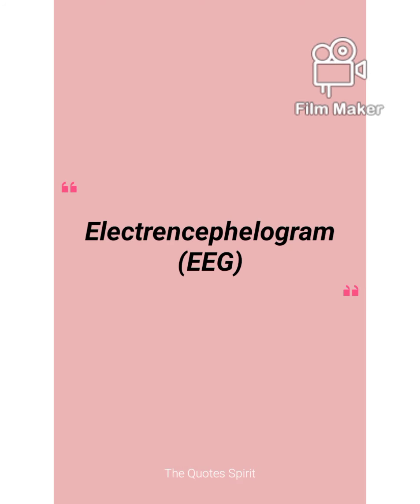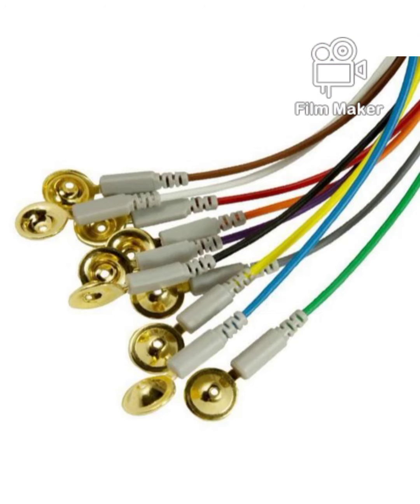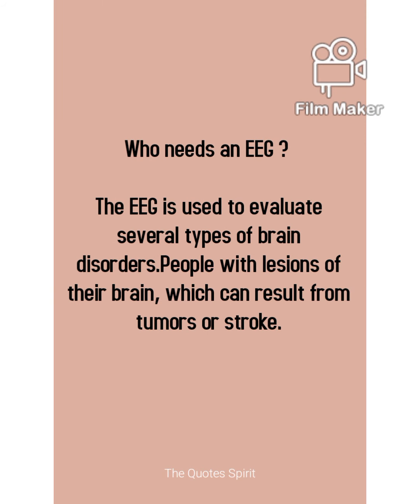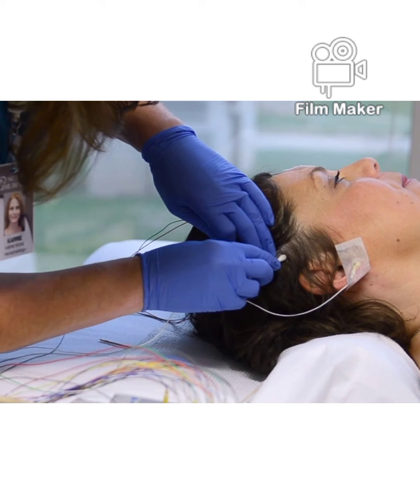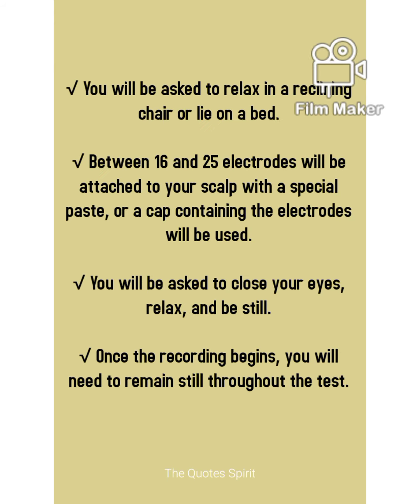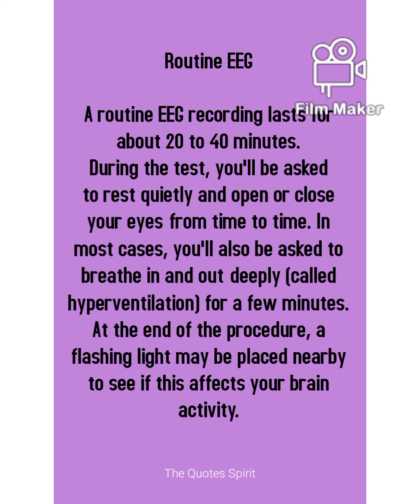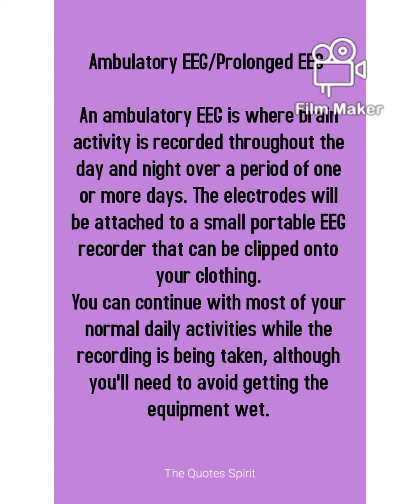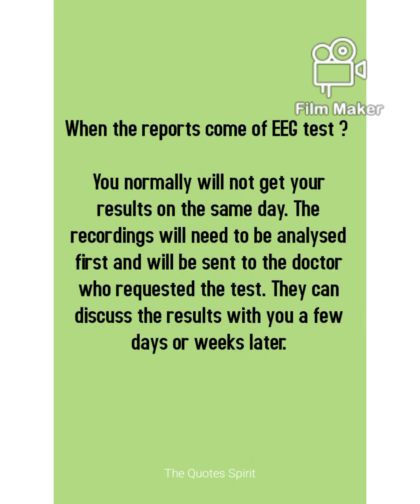✔️•Electroencephelogram (EEG) What is an EEG Test? electroencephelogram in psychology.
What is an Electroencephelogram (EEG) test ?

here I've discussed some points of it !